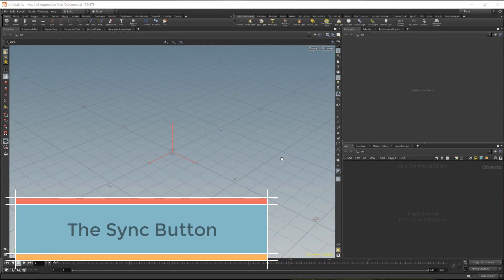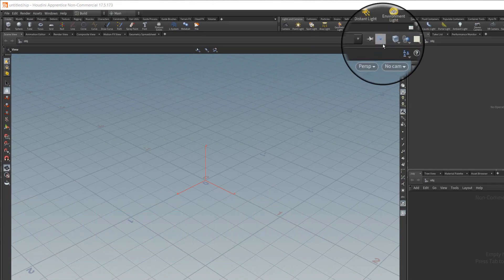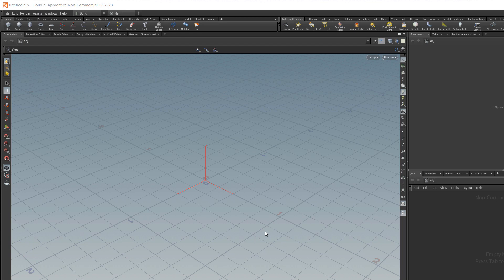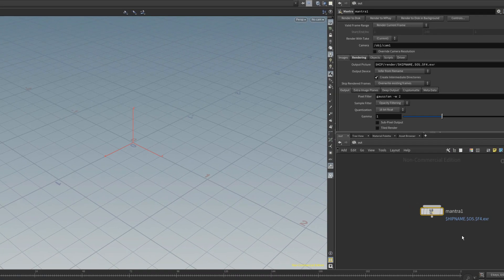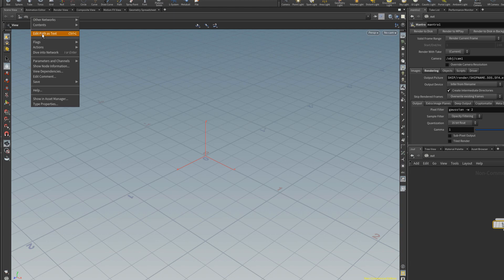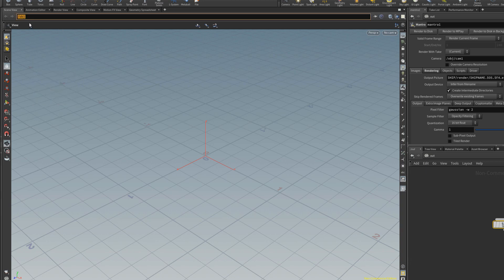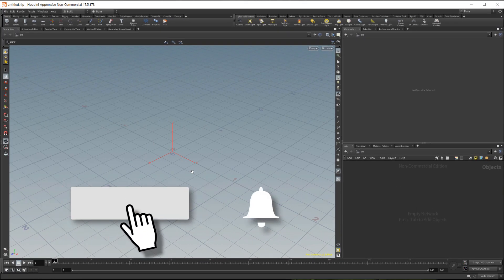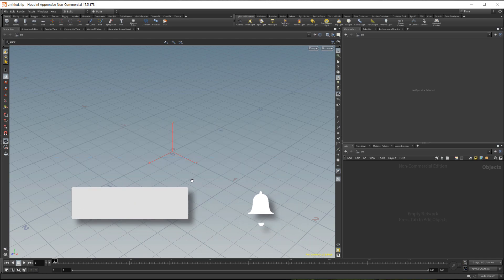The Sync Button in Houdini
The sync button allows us to copy the path from one pane tab and paste that path into another pane tab.

For news and updates follow me on Gumroad or Twitter.